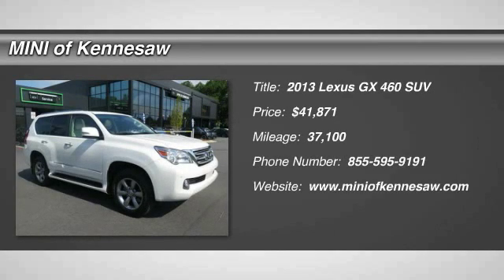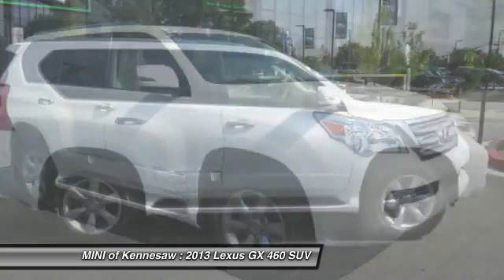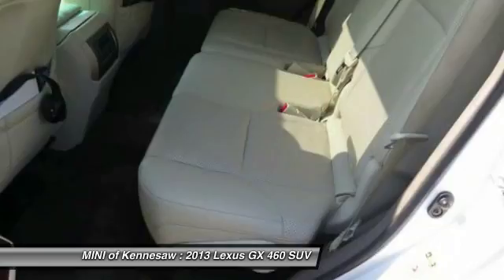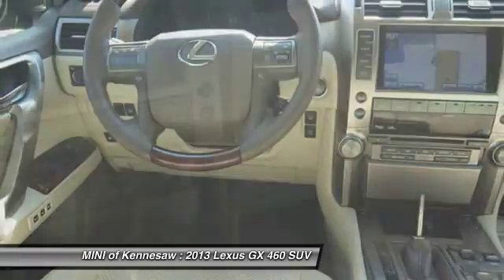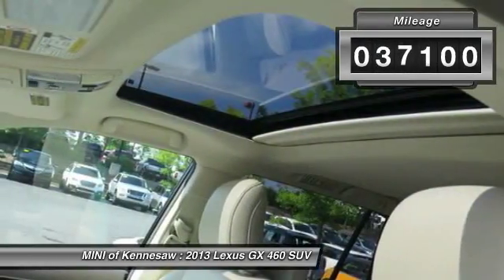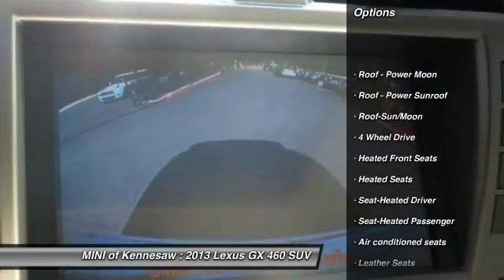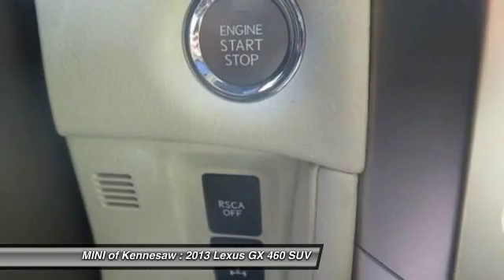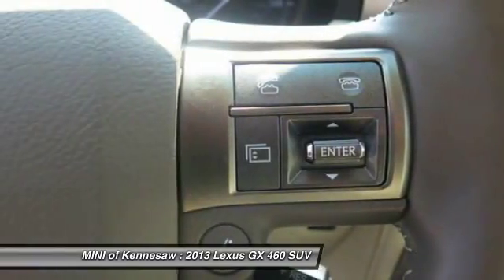2013 Lexus GX 460 Kennesaw GA MP1678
2013 Lexus GX 460 Premium - $41871